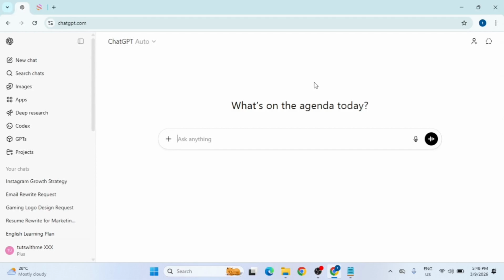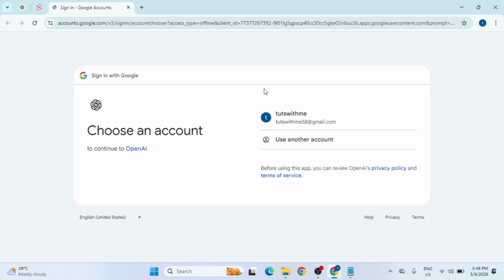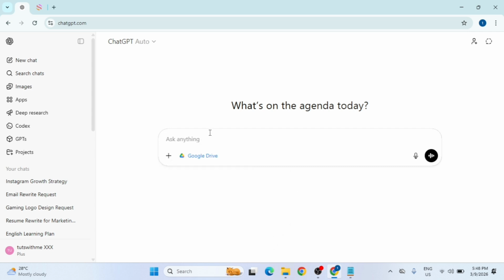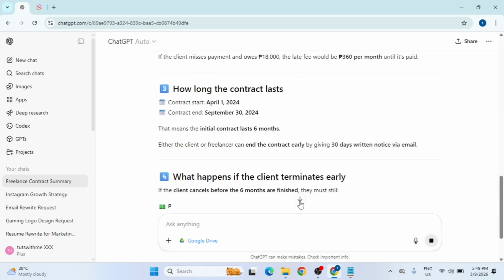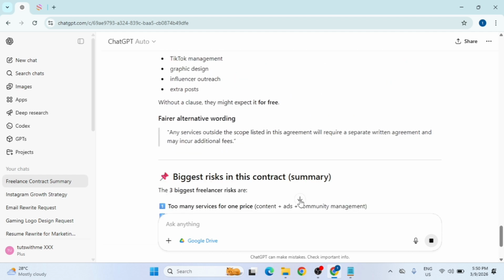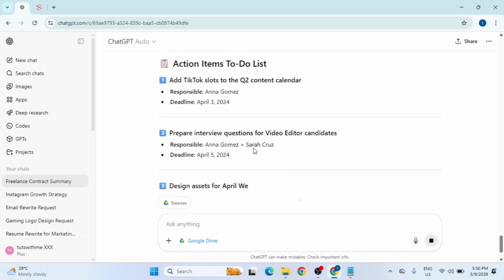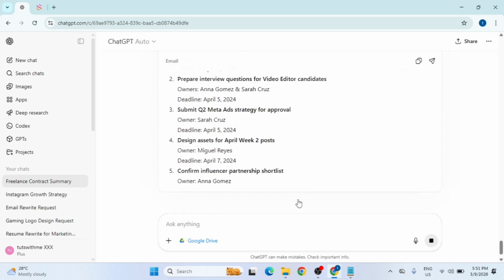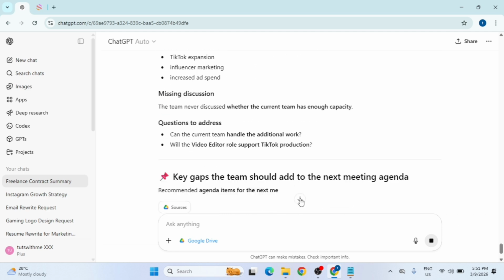How Can I Make ChatGPT Read A Google Drive Doc